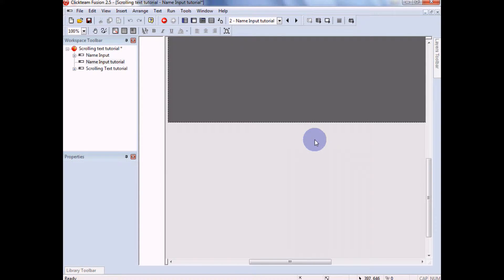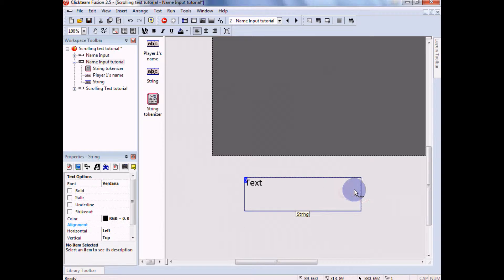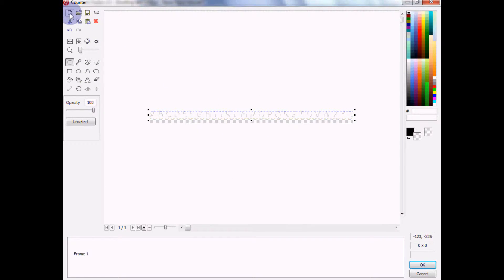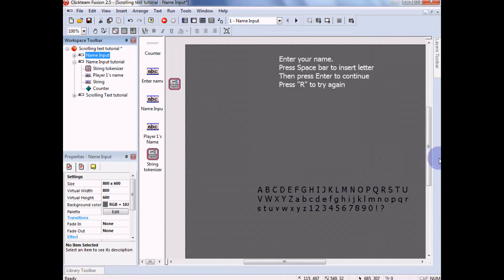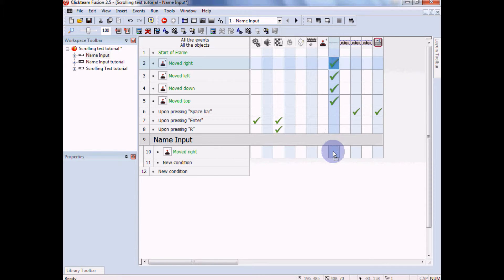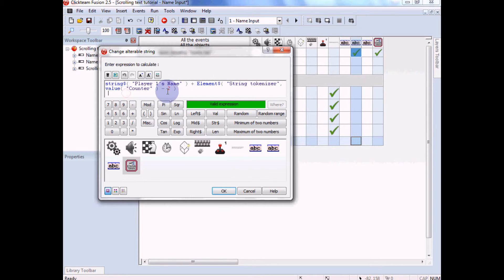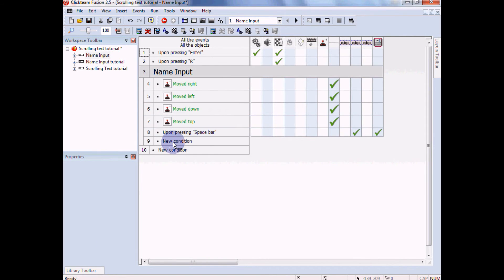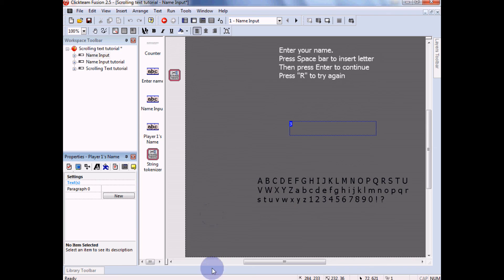MMF2/CF 2.5 Name Input tutorial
Difficulty: Medium

Based off of OneManArmy's tutorial (I'll link it the name input tutorial starts 8:30 in). You should check out his games too, Help him get Greenlight!

You'll need the String Tokenzer as well if you have MMF2 here you go